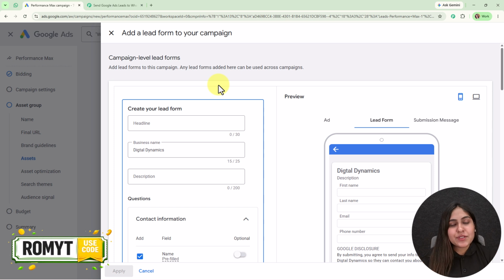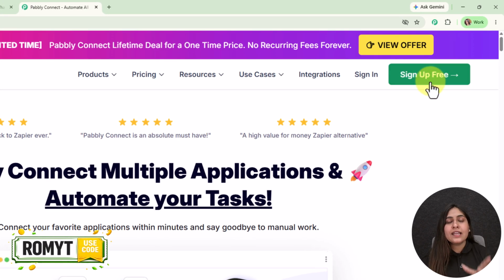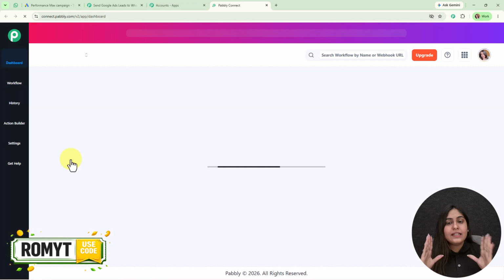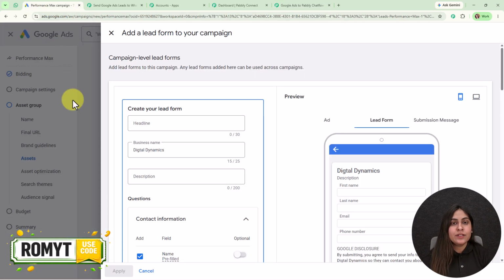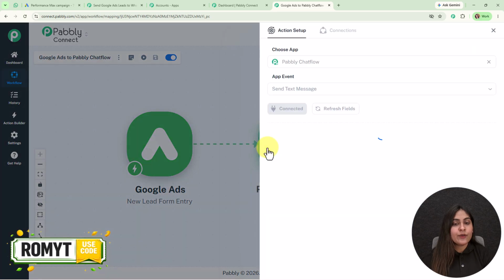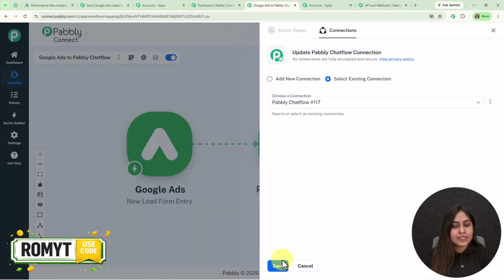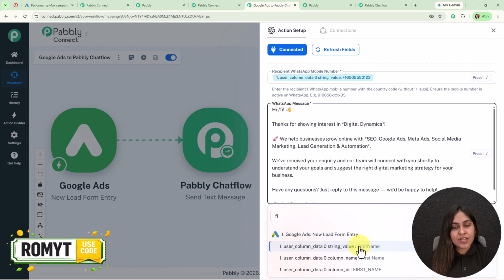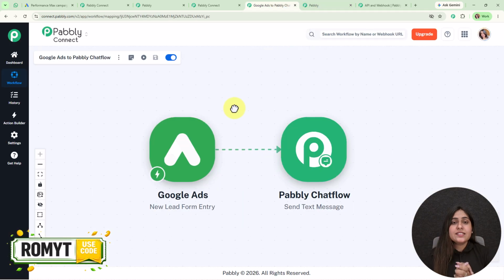Send Google Ads Leads to WhatsApp in Minutes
Want to contact Google Ads leads instantly on WhatsApp? In this tutorial, you'll learn how to automatically send new Google Ads leads to WhatsApp as soon as they are generated.

The workflow can capture new lead details and trigger a personalized WhatsApp message automatically. This helps reduce lead response time, improve engagement, and give your sales team a faster way to follow up with potential customers.

This automation is ideal for real estate, education, agencies, ecommerce, finance, and other businesses running Google Ads lead campaigns.

Use Case:-

I run Google Ads campaigns to generate leads for my business. Whenever a new lead submits an enquiry, their details are automatically captured and a personalized WhatsApp message is sent to them with a thank-you message and relevant information. This helps me connect with leads instantly, respond while they are still interested, and improve lead conversion without manual follow-ups.

Benefits of Pabbly Connect:

1. Automation: Save time, money, and resources by automating tasks.

2. Integration: Connect various web services to create efficient workflows.

3. Security: Enjoy industry-standard security for your data.

4. Scalability: Easily add new applications and services to your workflow.

5. Cost-effective: Choose from plans suitable for different business sizes, with no charges for internal tasks.